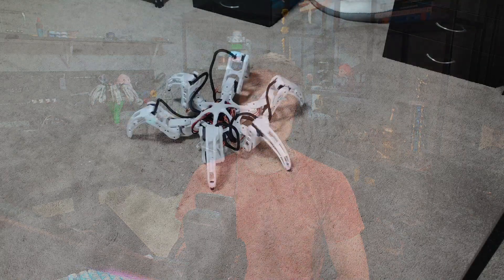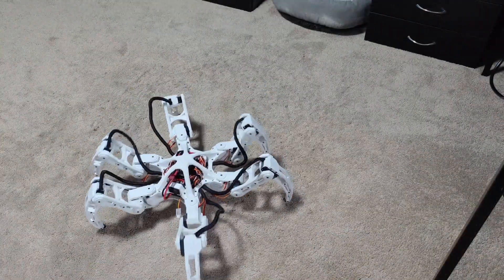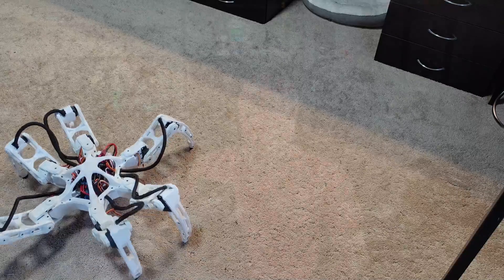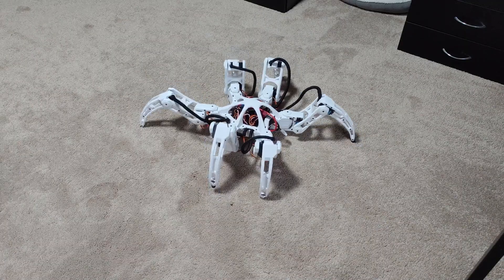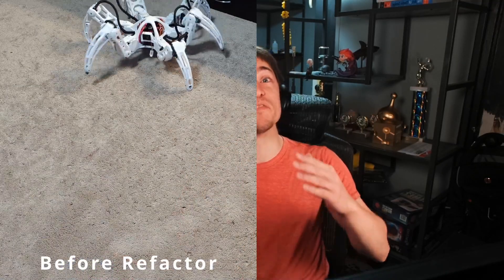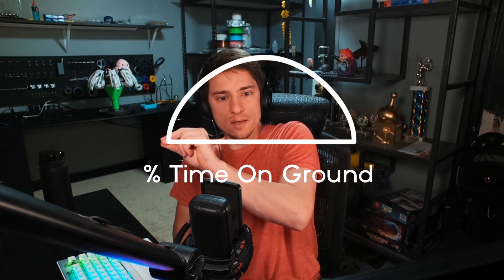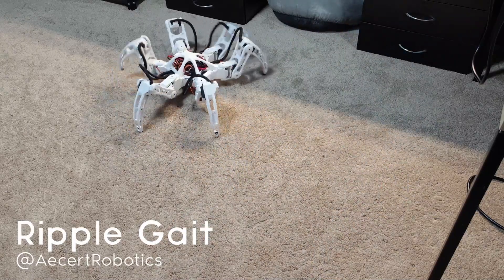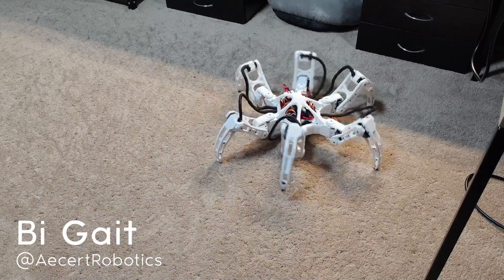I Completely Rewrote My Hexapod's Code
I'm building an Arduino powered hexapod from scratch, and this video goes over the complete code refactoring I went through, allowing me to easily add 3 new gaits!

My new code added the ability to change each legs offset in its walk cycle. It also added a way to change the amount of time each leg was on the ground. The combination of these 2 things lets me create new gaits within minutes.

The 3 new gaits I made are Wave Gait, Ripple Gait, and Bi Gait. Wave Gait is where only one leg is off the ground at any one time. Ripple Gait is like tri gait, but where no legs are in sync. And finally, Bi gait is where only 2 legs are touching the ground at any one time.

I know I said this video would be on attack mode, sorry! I promise that it will probablyyy be covered in the next one!

0:00 Intro
0:13 Attack Mode?
0:43 Strafing and Turning
1:34 The Refactor
3:26 Wave Gait
4:10 Ripple Gait
4:42 Bi Gait
5:32 Outro